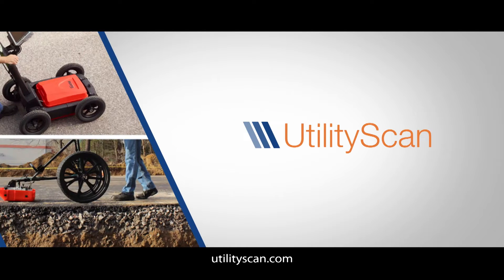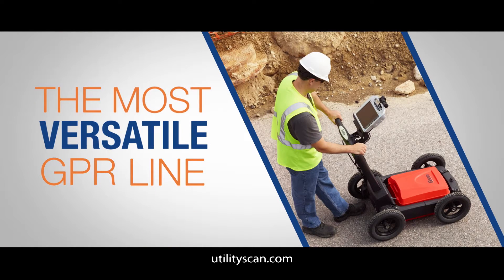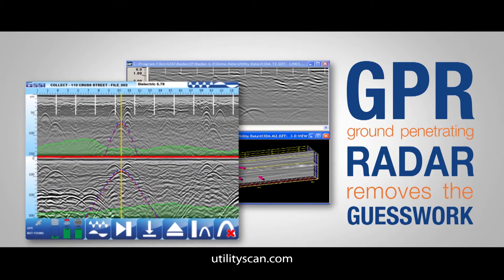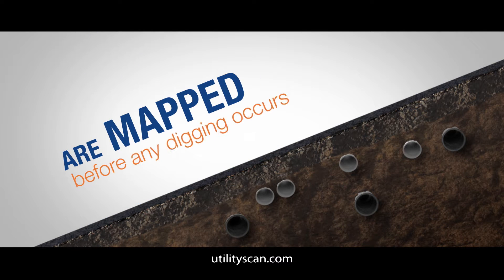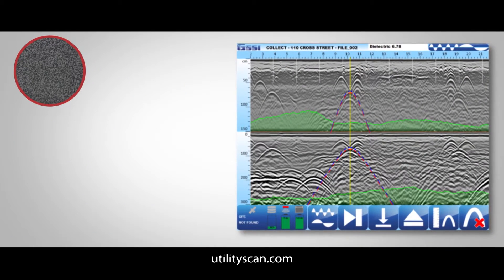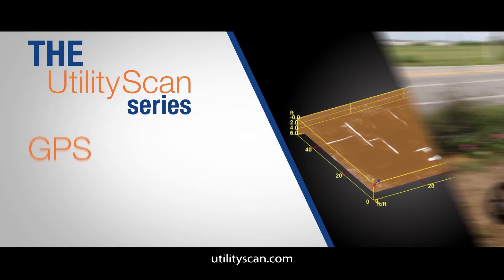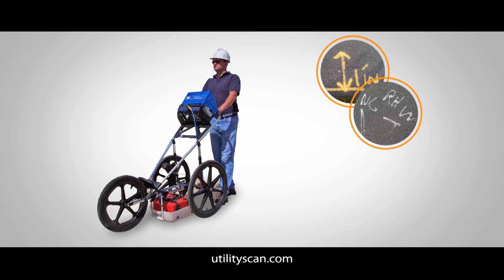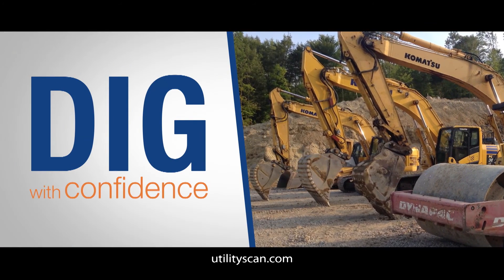GSSI UtilityScan Series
Ground Penetrating Radar (Georadar, Ground Probing Radar, GPR) for Utility Locating, Utility Designation, BIM and Subsurface Utility Engineering (SUE) efforts.